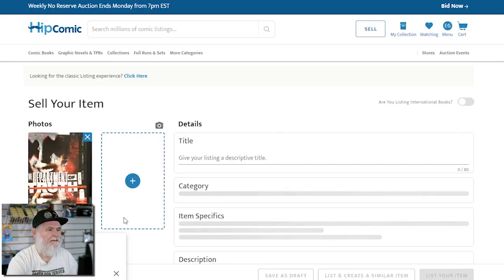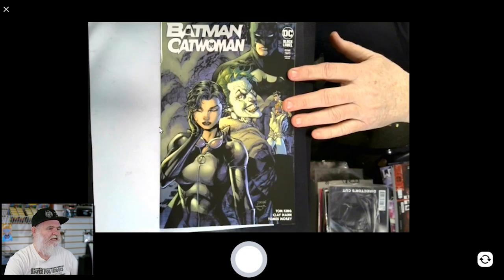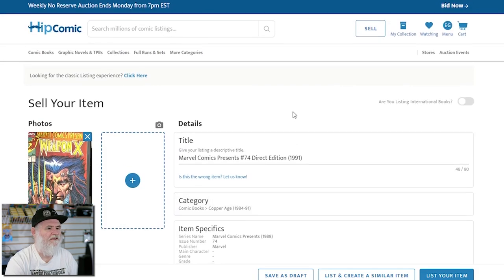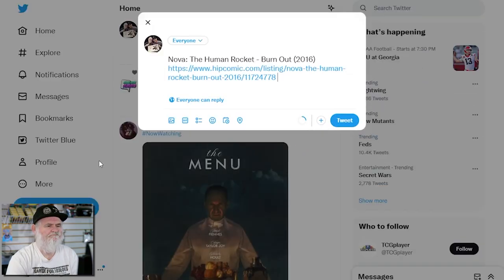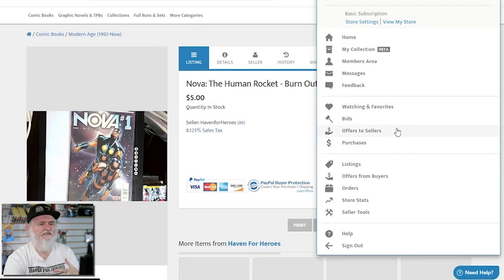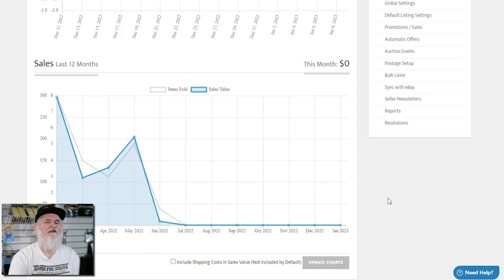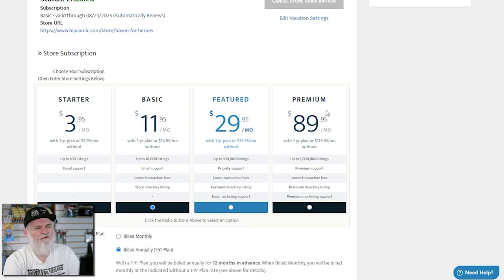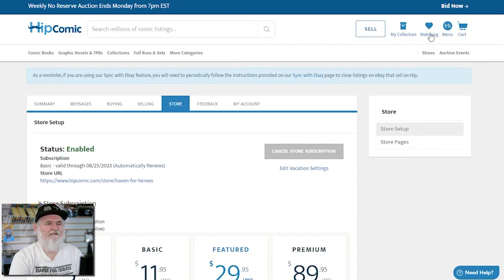Comic Shop Talk | Selling on HipComic | Part 2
Looking for writers about comics and vhs - history, information to speculation.

Tales From The Flipside is your source for quality content within the Pop Culture community. We talk comics, cards, toys, movies, and more. Just about everything is collectible these days and we love to talk about them.